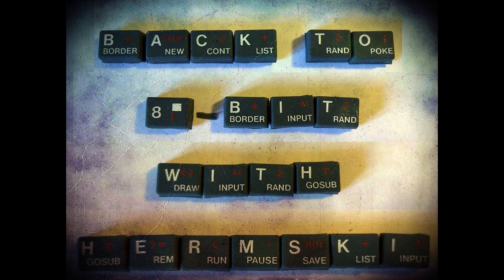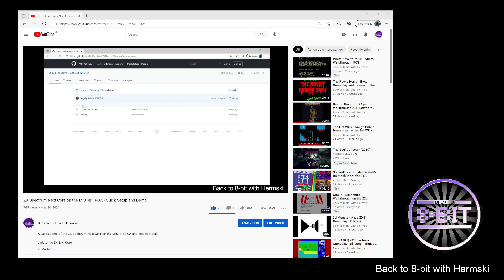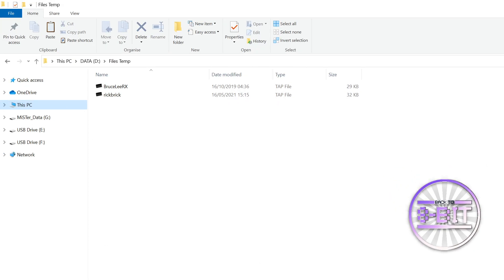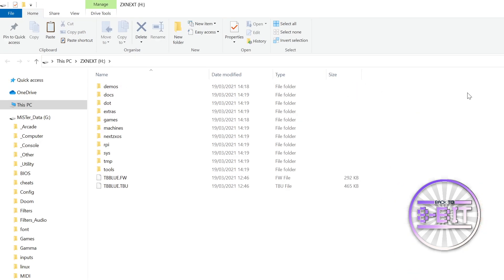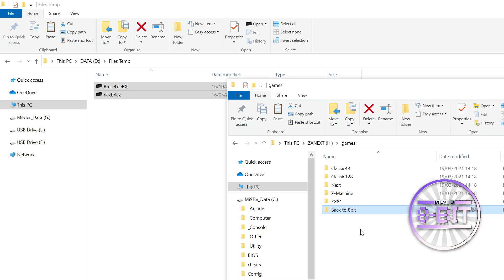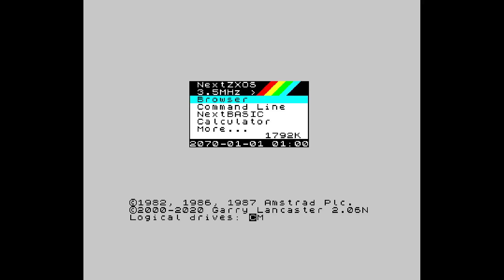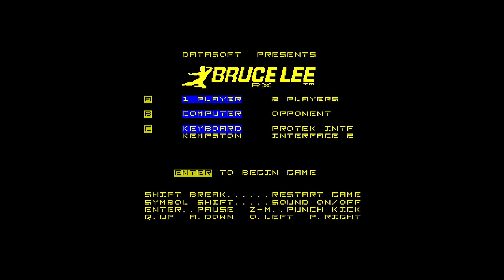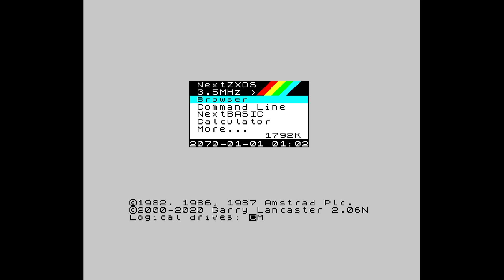ZX Spectrum Next MiSTer FPGA Core - How to Add More Games / ROMS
Following on from my original video on how to set the ZX Spectrum Next Core on the MisTER FPGA I've seen many ask how to add further games to the database.   This video shows how easy it is.

Link to the original set up tutorial